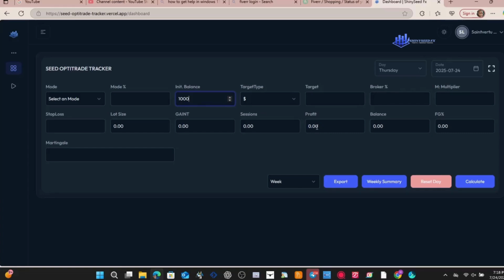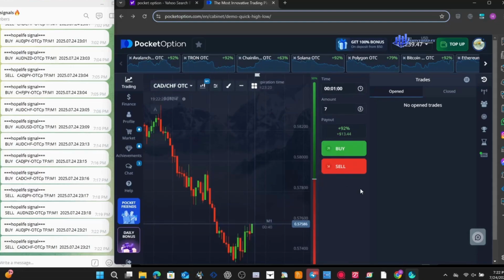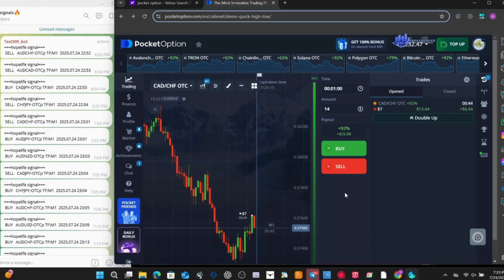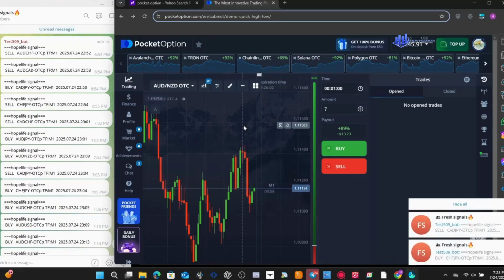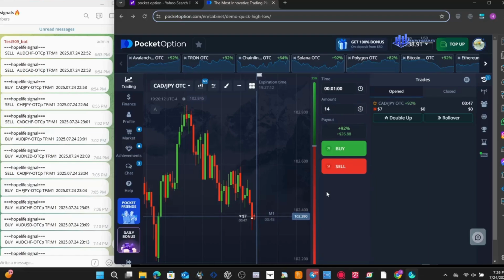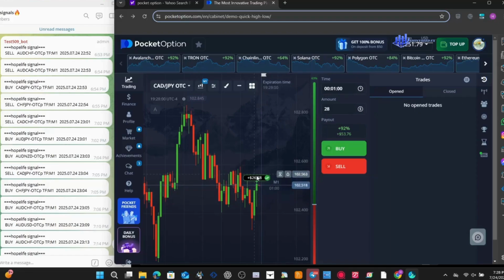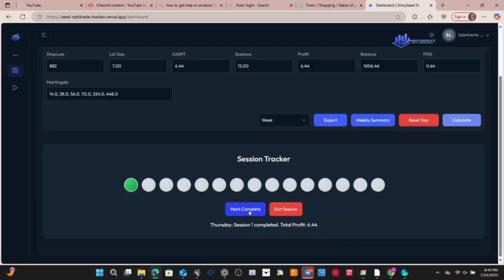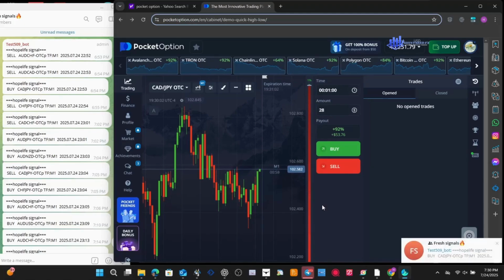STRATEGY DEMONSTRATION #1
Welcome to ShinySeed FX 🌱📈

We help you learn forex trading simply and safely, using clear signals, smart risk management, and easy tools. Whether you are a beginner or want to improve your trading, ShinySeed FX gives you step-by-step guidance to build consistency and confidence in your journey.

✅ Easy-to-follow trading tutorials
✅ Live trading examples
✅ Risk management using Seed Optitrade Tracker
✅ Motivational and mindset tips for traders